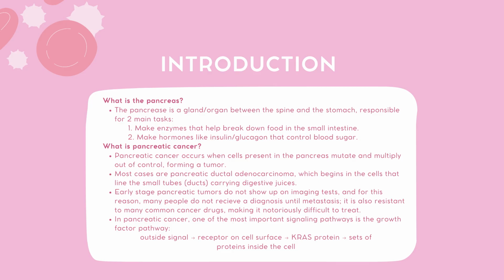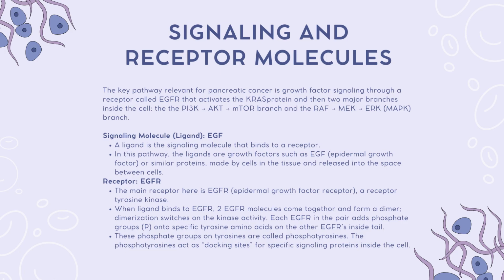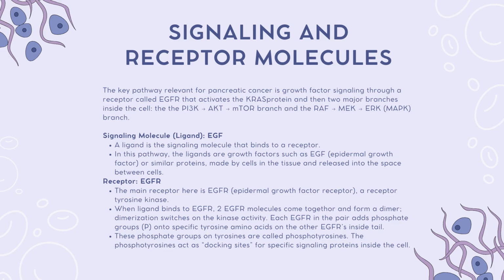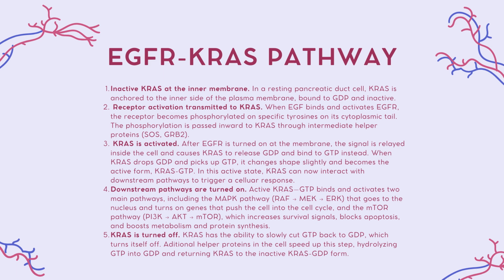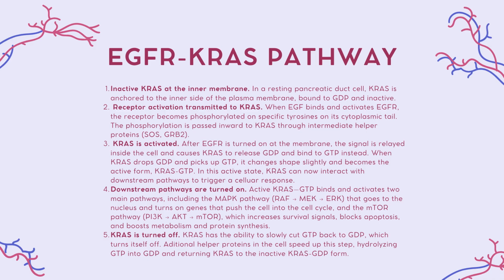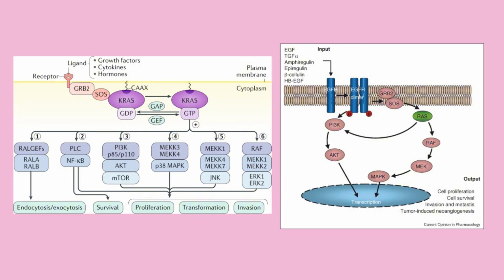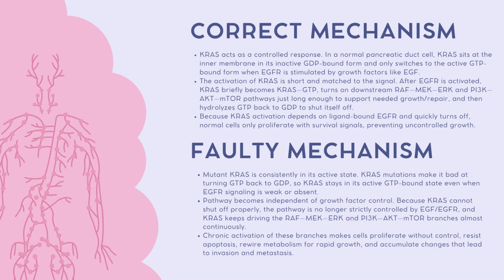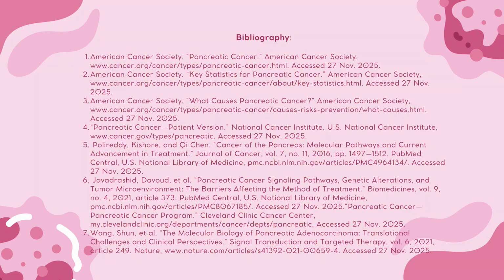cell communication project: pancreatic cancer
for ap bio